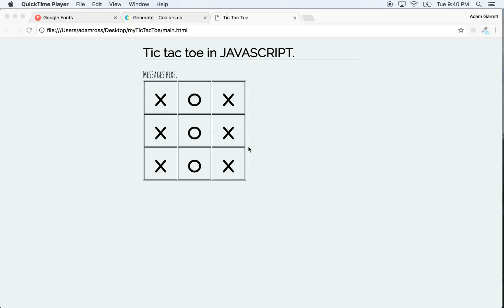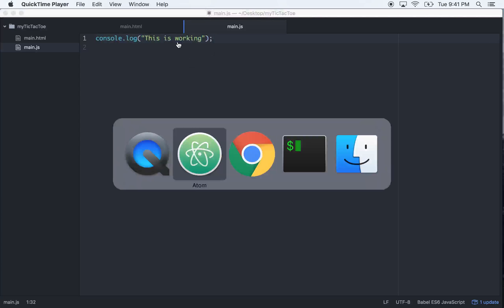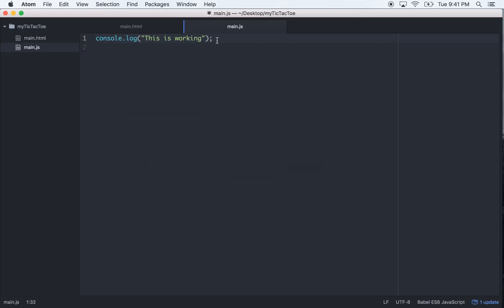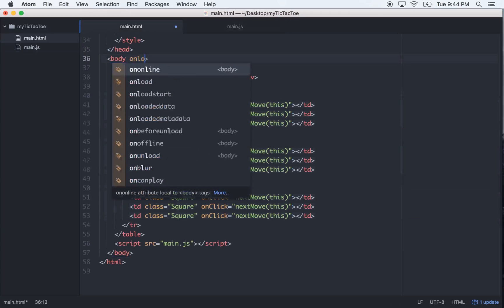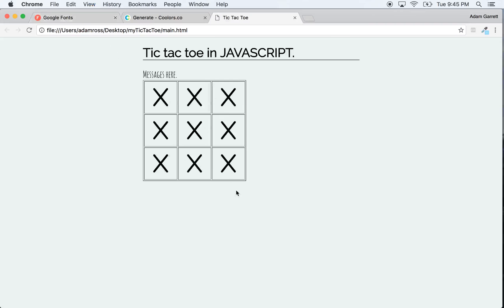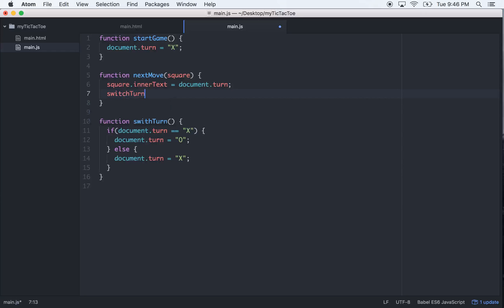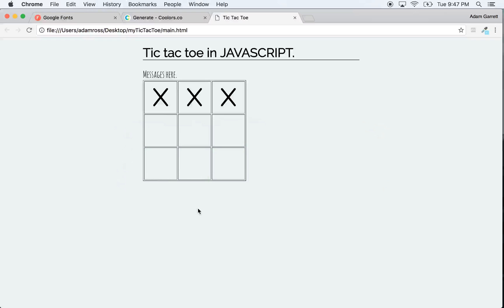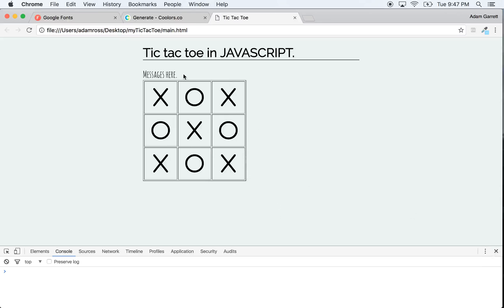Tic Tac Toe in Javascript - part 3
Tic Tac Toe is a nice little program to build for relative beginners to programming.  In this series, I'll walk you through the code and teach how to build a basic Tic Tac Toe game in Javascript.